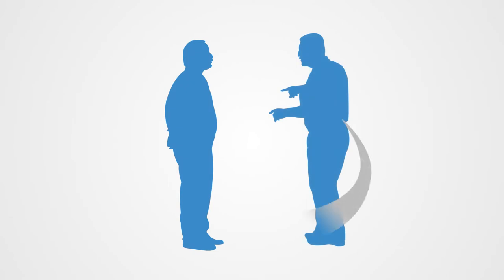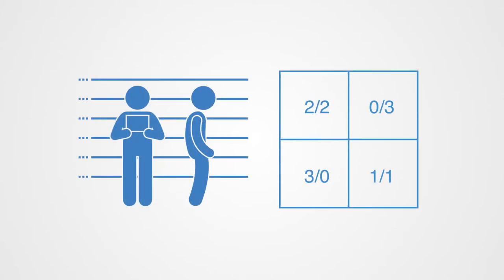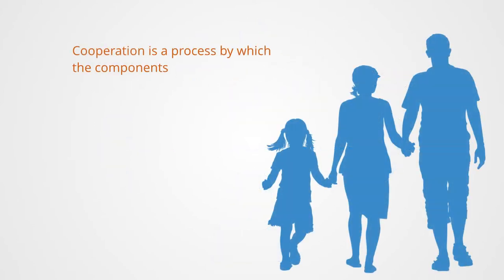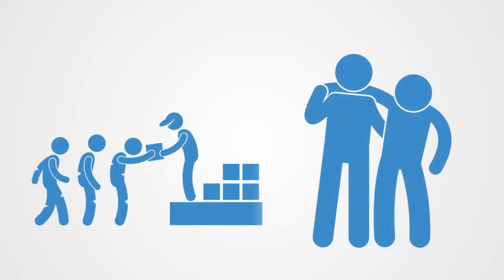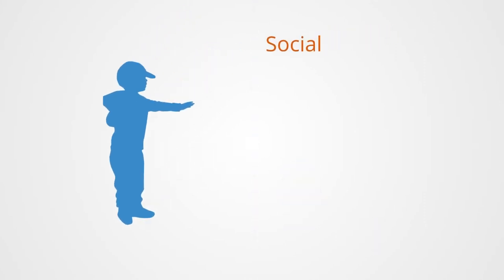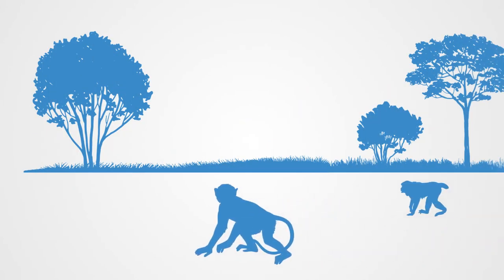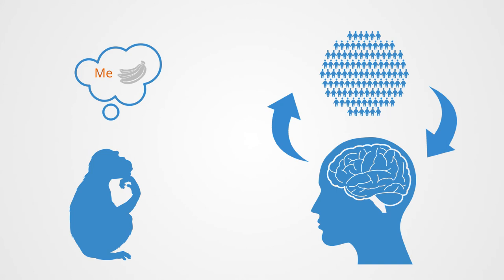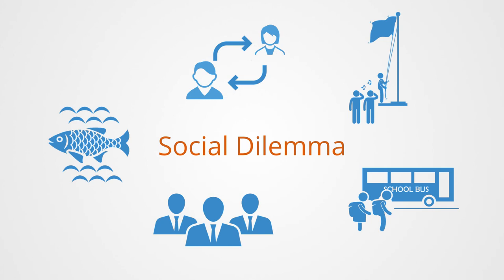Cooperation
Cooperation is a process by which the components of a system work together to achieve the global properties. In other words, individual components that appear independent work together to create a complex whole, greater-than-the-sum-of-its-parts system. Virtually all of human civilization is a product of our capacity to work cooperatively. Indeed the complex systems that surround us, like our global economy and technologies like a jumbo jet are a testament to our extraordinary capacity for cooperation.